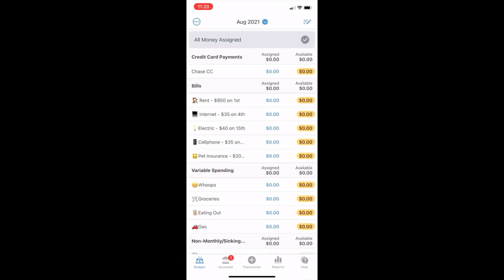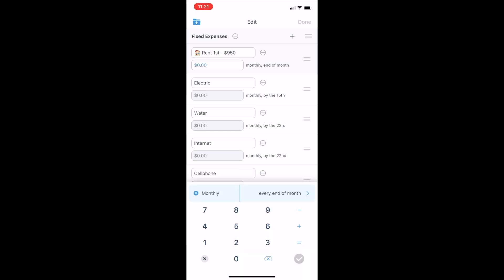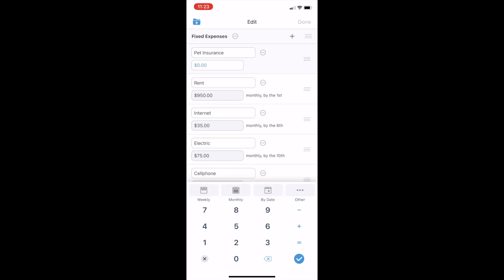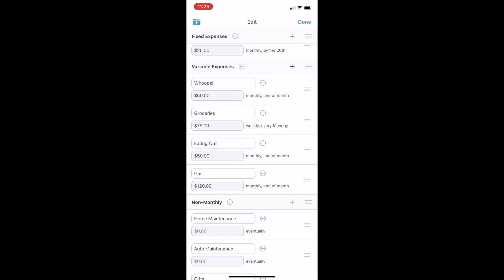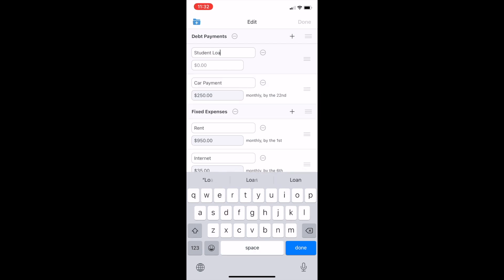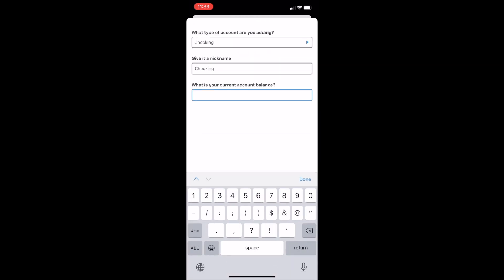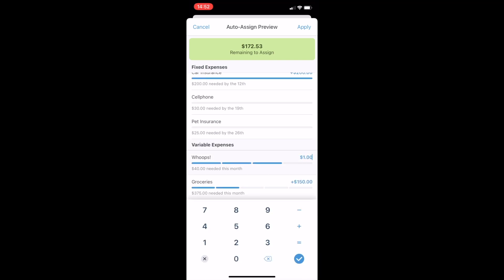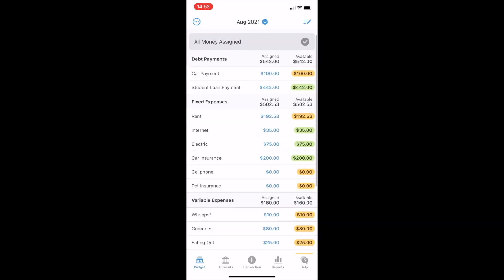How to Setup Your Budget in the YNAB App | NEW JULY 2021 UPDATE | YNAB budget for beginners PART 1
YNAB updated its systems in July 2021 making it easier than EVER to set up a budget in the YNAB app. Here is a step-by-step tutorial of how to set up your budget in the YNAB App.

⬇️ FINANCIAL SURVIVAL GUIDE ⬇️
learn to save money, create a budget that works for YOU, pay off debt, and invest

DESCRIPTION:
Today we are walking through step-by-step how to design and set up your budget in the NEW YNAB app 2021. This is the perfect beginner's guide to the YNAB app and how to easily get started budgeting!

CHAPTERS:
0:00 intro
0:21 create a new budget
0:41 design your budget template
2:18 variable expenses
3:05 sinking funds
3:41 debt (other than credit card debt)
4:13 adding your accounts
4:56 assign your money a job
6:29 outro

Views expressed in this video are my opinion and should not be interpreted as professional financial advice. I am not a certified financial advisor.